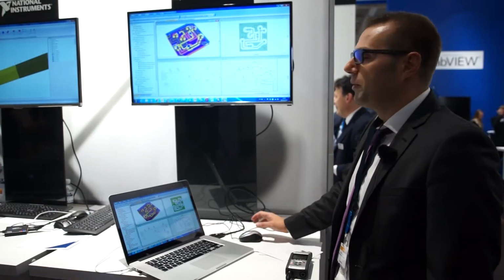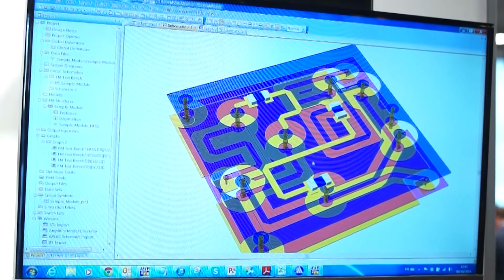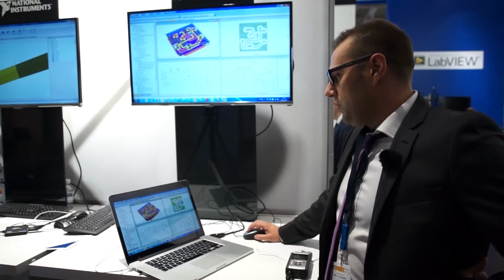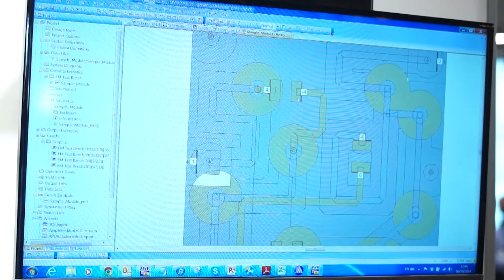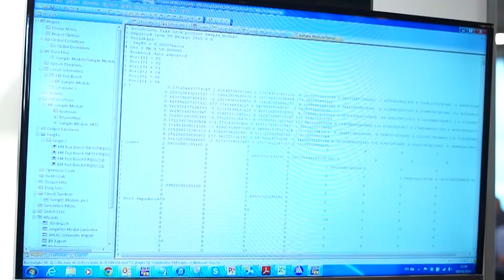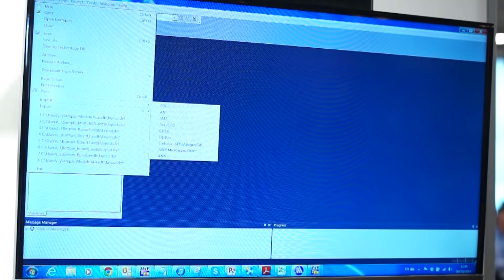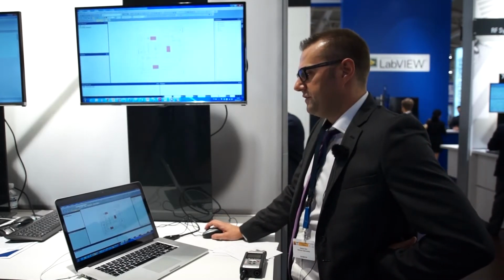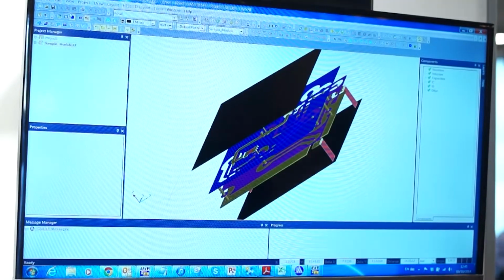AWR Connected: ANSYS HFSS at EUMW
This video illustrates the connection between Microwave Office and HFSS from Ansys.

Presented by: Andrea Sani, AWR Group, NI